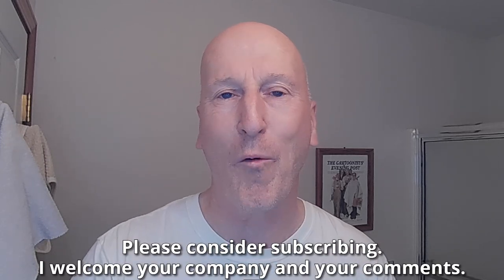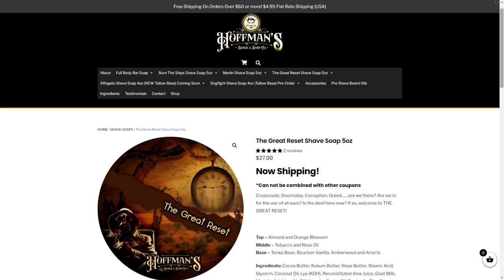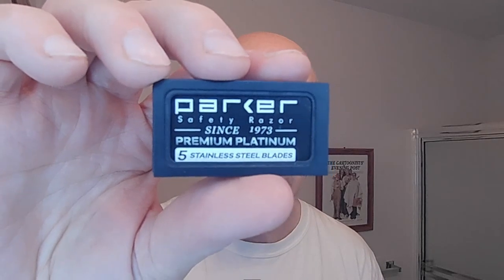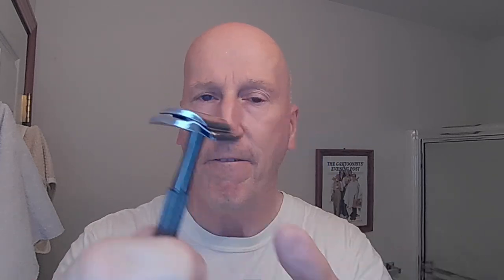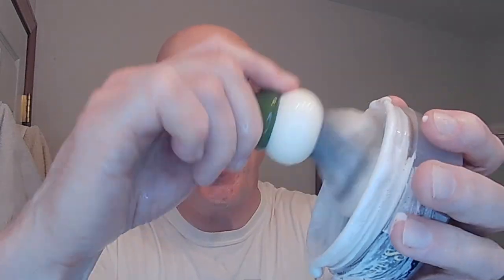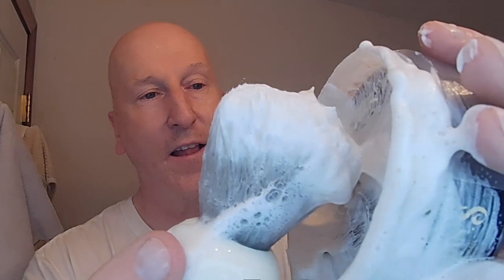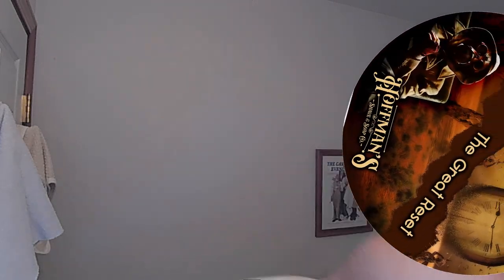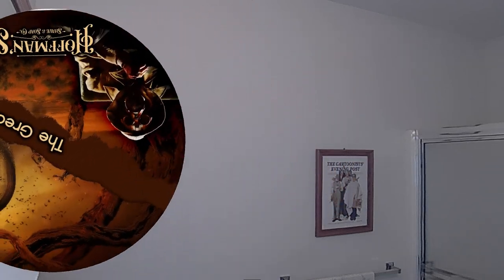A Shave with Hoffman's The Great Reset Shave Soap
A shave with Hoffman's Shave and Soap Company's The Gret Reset.

100 7 O'clock Super Stainless Double Edge Safety Razor Blades

Cold Spices Artisan Shaving Soap & Aftershave Bundle Deal | Ultra Premium CK-6 Formula

The entire Cold Spices Product Line Spices*&type=product

The High Shine Copper Ascension Twist-Adjustable Double Open Comb Safety Razor | CNC Machined